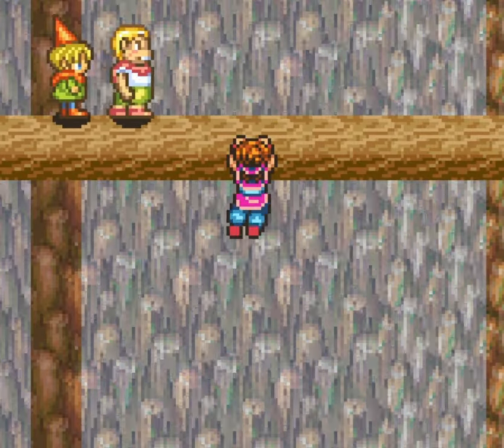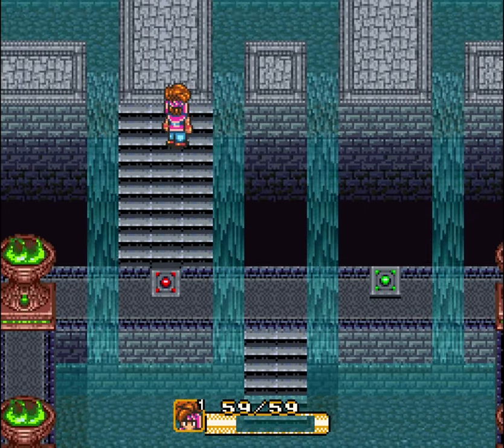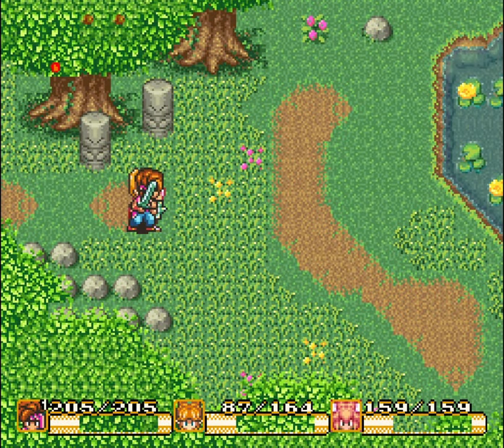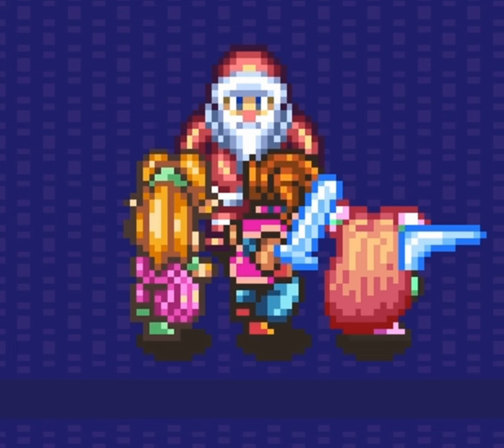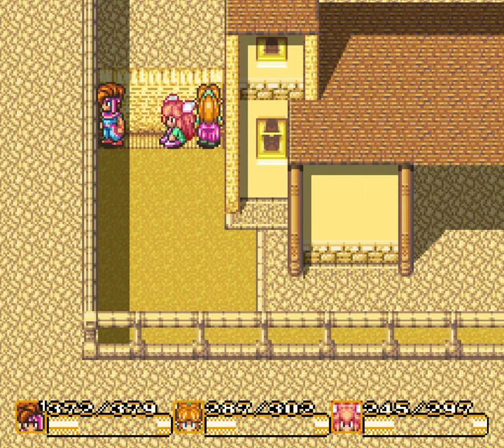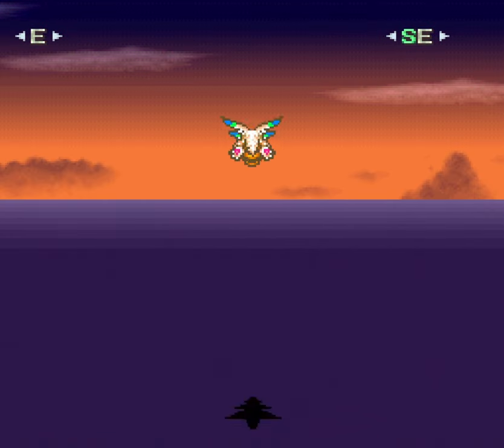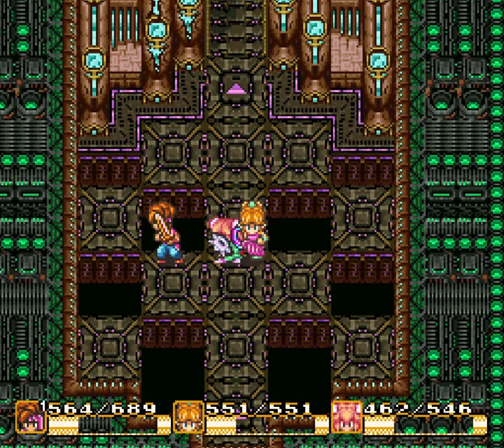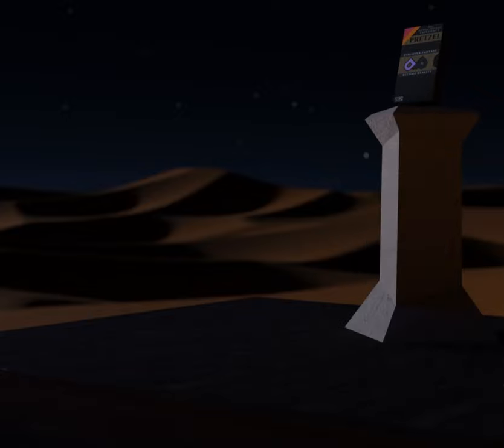Strange and Beautiful Spots in Secret of Mana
It took me a few tries over the years, but I finally put in the time to beat Secret of Mana. Both times I fell off in the past, the combat just didn't really vibe with me. But once you get really used to it, it clicks. And then I really made my way through the game and saw all the beautiful spots it had to offer. I'm SUPER excited to check out Trials of Mana, because I've heard that game has some stunning pixel art. Even surpassing the art in this game. Which is hard to believe, but I guess I'll see it for my own eyes some day. For now, just watch the video and enjoy Secret of Mana's world.
00:50 - Together Always (Secret of Mana)
01:57 - The Color of the Summer Sky (Secret of Mana)
02:50 - Spirit of the Night (Secret of Mana)
03:41 - Whisper and Mantra (Secret of Mana)
05:06 - Phantom and a Rose (Secret of Mana)
06:32 - Into the Thick of It (Secret of Mana)
07:10 - What the Forest Taught Me (Secret of Mana)
08:09 - Dancing Animals (Secret of Mana)
09:09 - Into the Thick of It (Secret of Mana)
09:38 - Monarch on the Shore (Secret of Mana)
10:18 - A Wish (Secret of Mana)
11:34 - Whisper and Mantra (Secret of Mana)
12:01 - A Curious Tale (Secret of Mana)
15:20 - Secret of the Arid Sands (Secret of Mana)
16:05 - Phantom and a Rose (Secret of Mana)
16:27 - Mystic Invasion (Secret of Mana)
18:27 - Still of the Night (Secret of Mana)
21:14 - The Curse (Secret of Mana)
23:00 - The Oracle (Secret of Mana)
23:04 - Meridian Dance (Secret of Mana)
23:07 - Now Flightless Wings (Secret of Mana)
23:51 - The Wind Never Ceases (Secret of Mana)